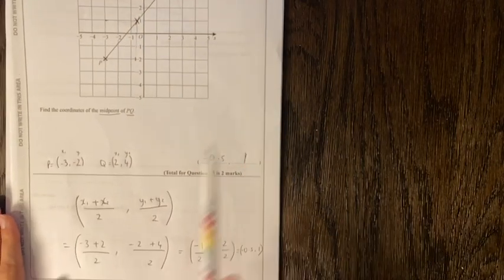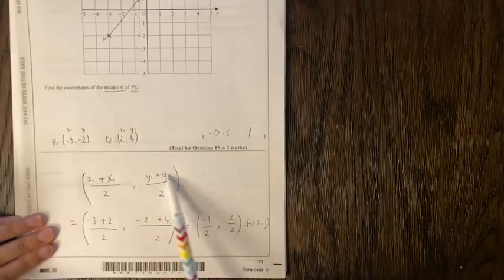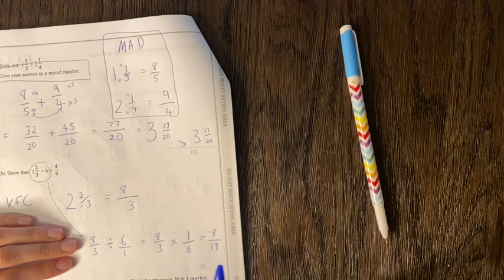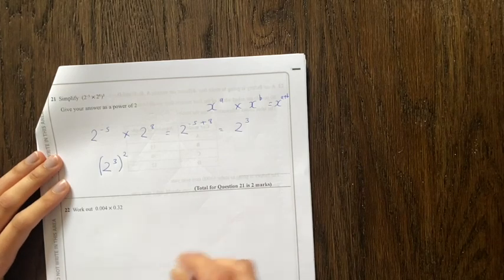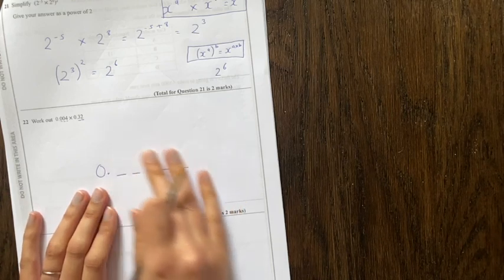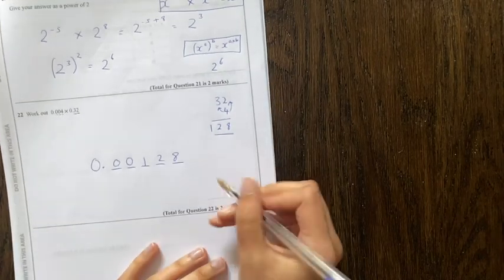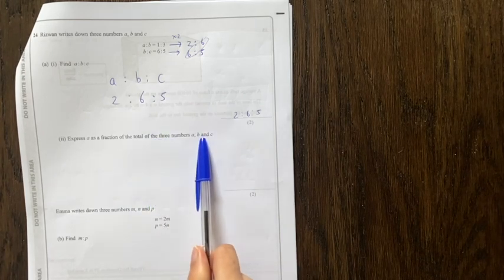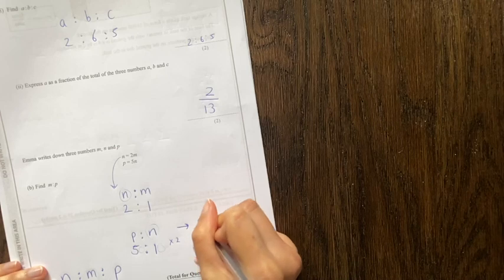Edexcel GCSE Maths Paper 1 Foundation Nov 2022 Walkthrough | 16 May 2024 | Last Minute Revision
Hello students of maths! Hope this video helps with last minute prep & the confidence to pass your maths. Feel free to watch at a higher speed to suit your preference. YOU CAN DO IT!

I am a former Maths teacher and have a degree in Mathematics, so very passionate about helping you get the grade you need to open the next door!

I am planning on doing more walkthroughs for Paper 2 & Paper 3, as well as other tiers. Please let me know your feedback & requests in the comments!

Happy revising :)